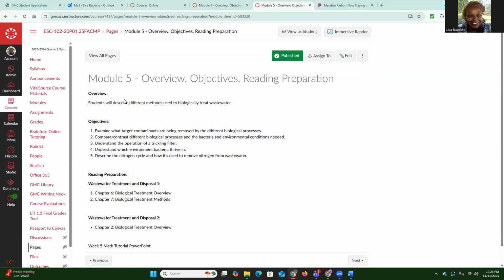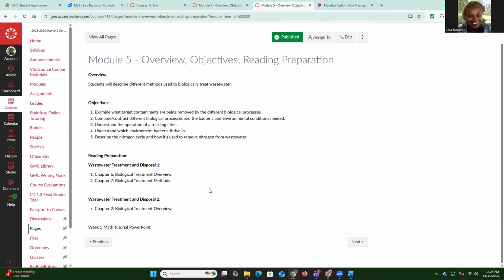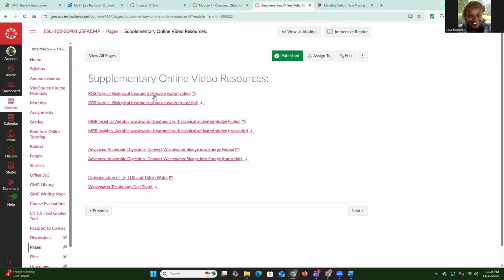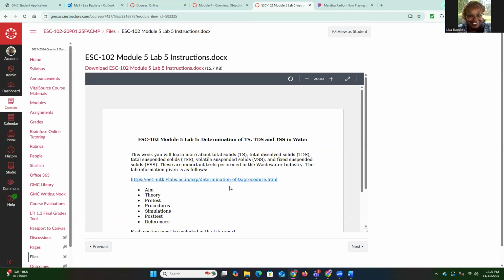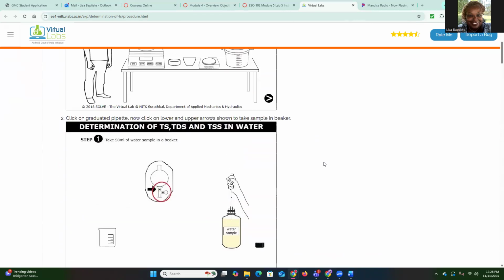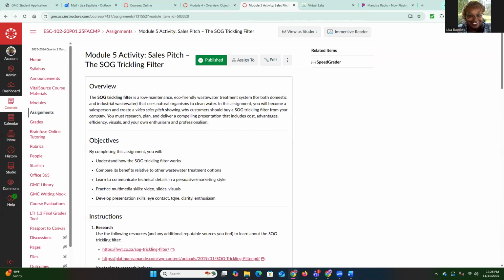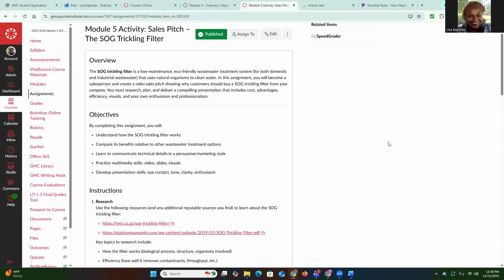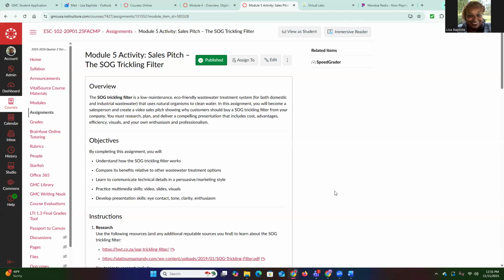ESC 102 Module 5 Overview